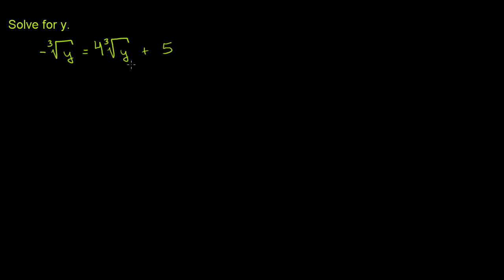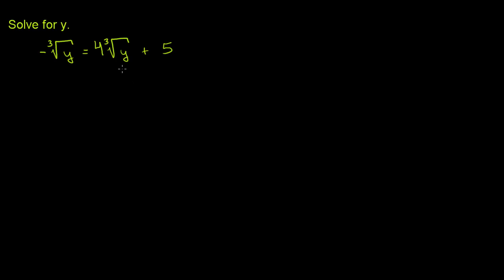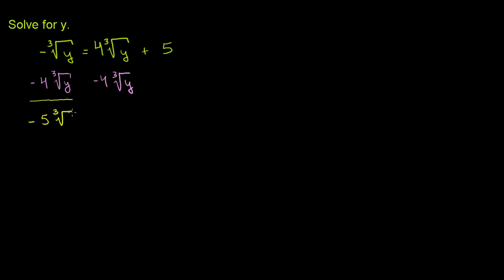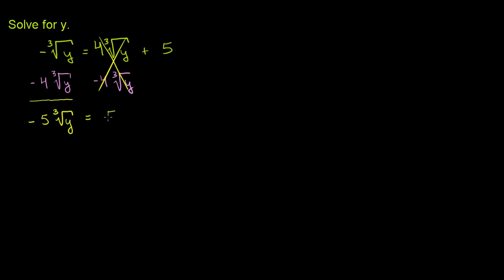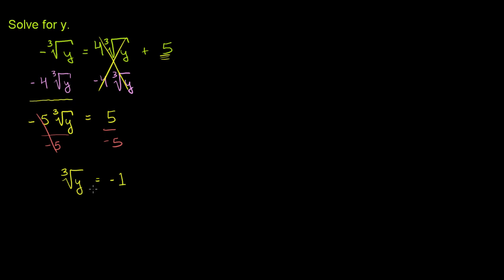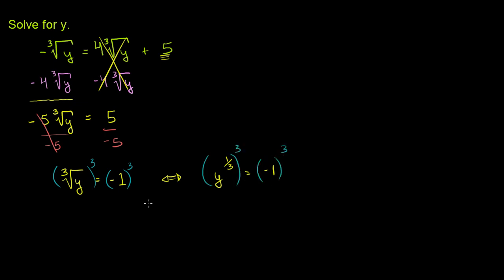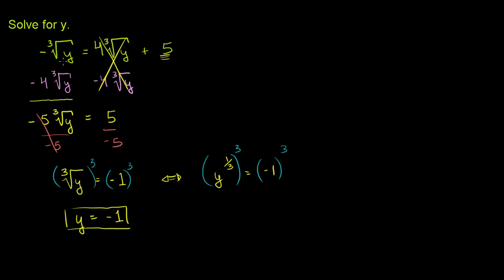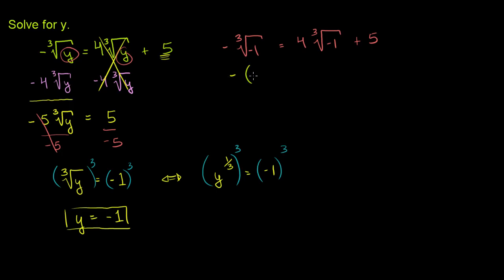Solving radical equations 2 | Exponent expressions and equations | Algebra I | Khan Academy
Courses on Khan Academy are always 100% free. Start practicing—and saving your progress—now

Solving Radical Equations 2